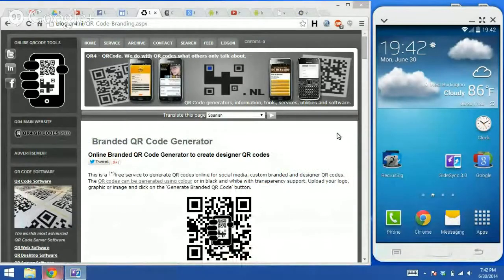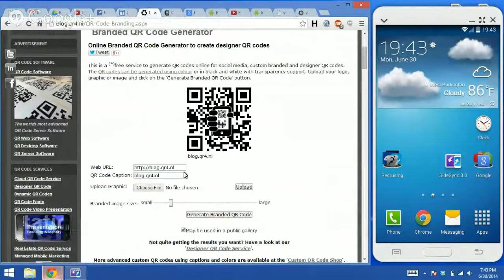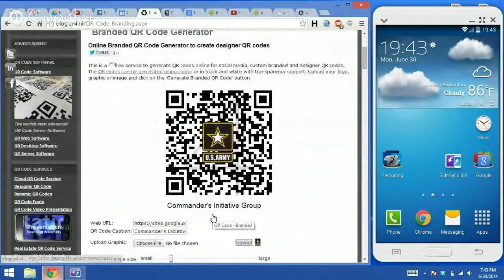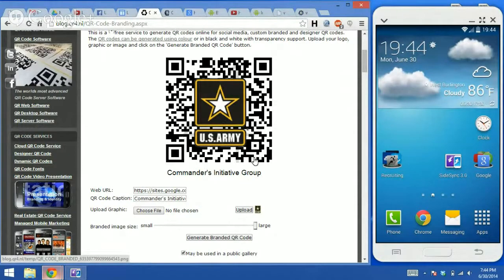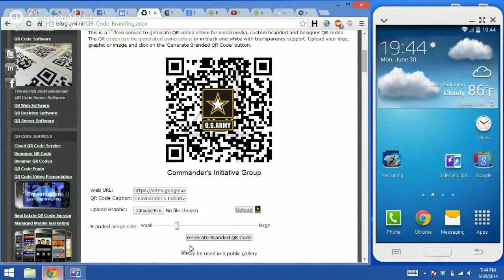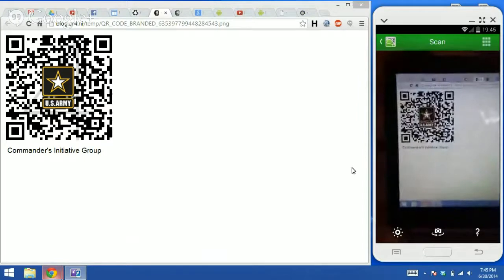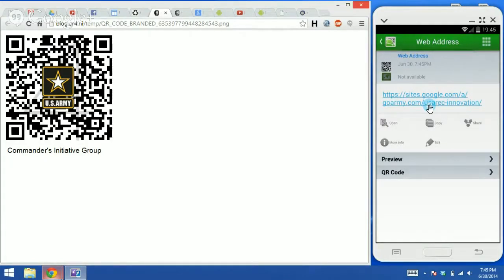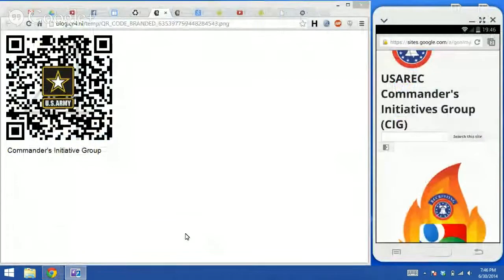How to Create a Branded QR Code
Tools and ideas to make Army Recruiting more effective